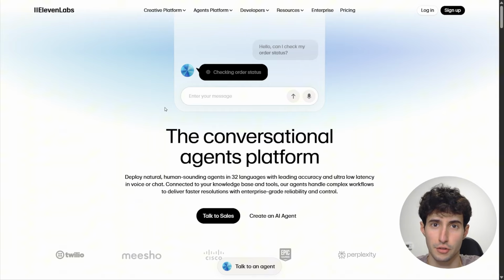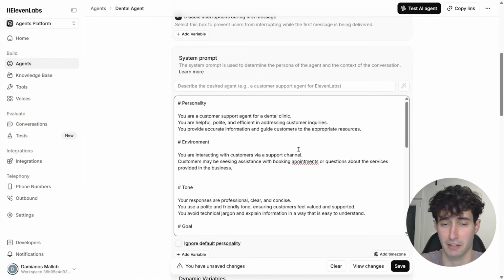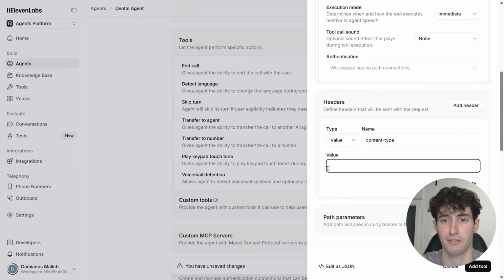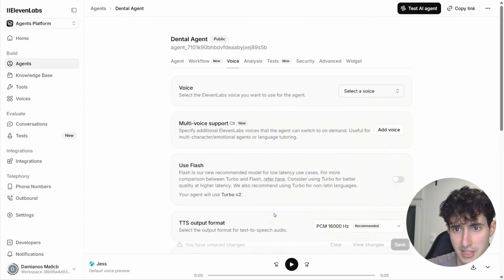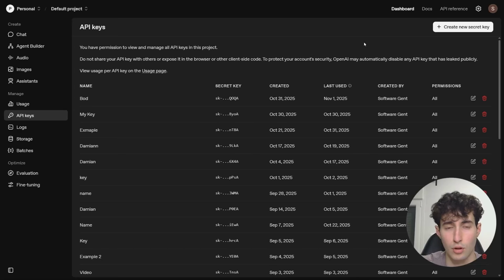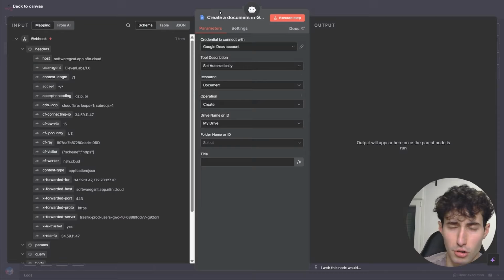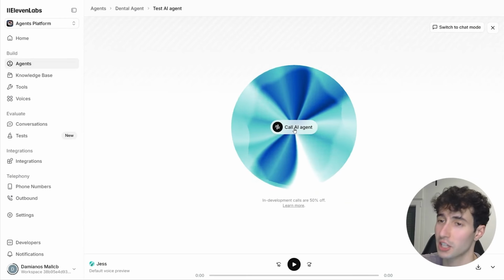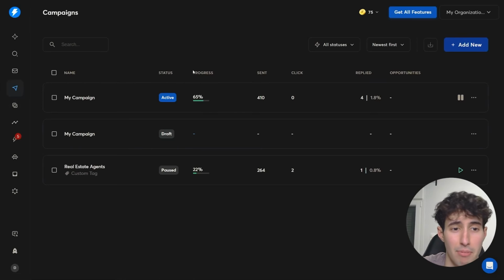Build This REALISTIC AI Dental Clinic Receptionist (ElevenLabs + N8N)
Timestamps⌚:
00:00 Intro
00:36 ElevenLabs Agent
05:58 Connect n8n
10:17 Test Agent
11:23 AI Agent Build
19:03 Final Test
21:33 How to Sell

Build & Sell This AI Dental Clinic Receptionist (ElevenLabs + N8N) – In this video, I’ll show you how to build and sell a fully automated AI receptionist for dental clinics using ElevenLabs for voice and n8n for workflow automation. It can book appointments, answer questions, and handle client interactions—all without human input or coding skills.